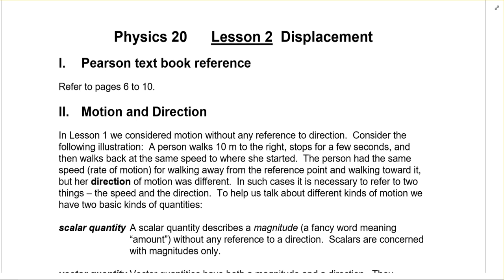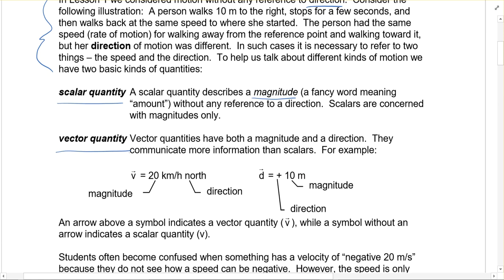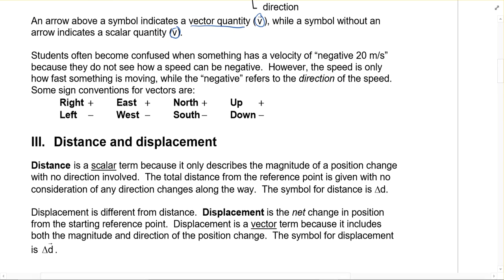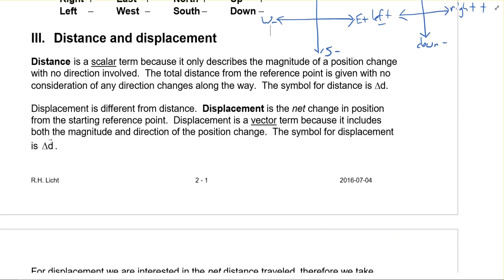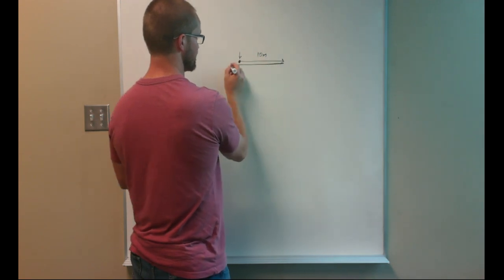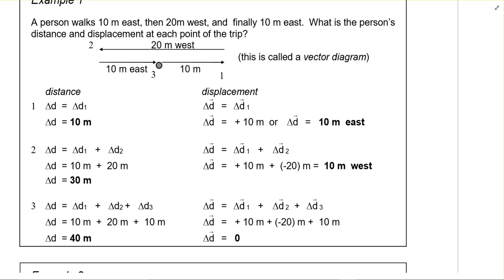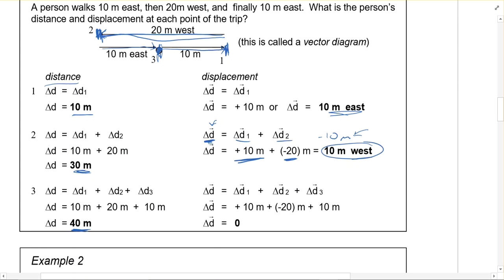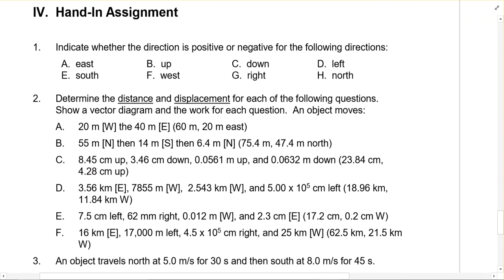L2 Displacement Overview Examples 1 and 4